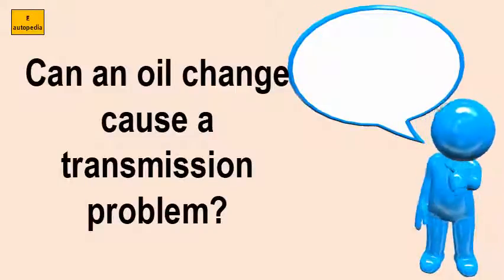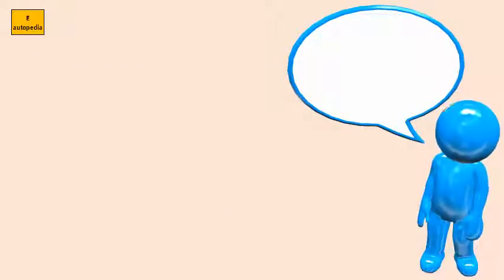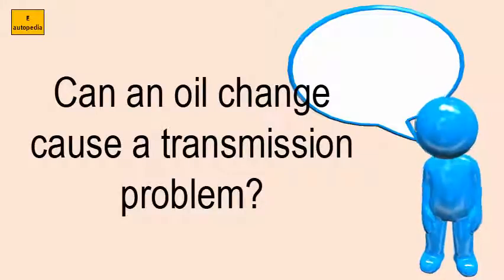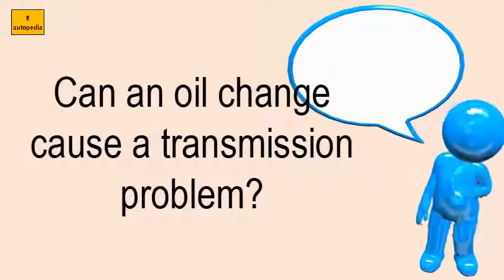Can An Oil Change Cause A Transmission Problem?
DISCOVER Can an oil change cause a transmission problem?

LIST OF RELATED VIDEOS OF Can an oil change cause a transmission problem? IN THIS CHANNEL :
How much would it cost to fix a slipping transmission?
What is a shift shock?
What is automatic with manual mode?
How much does it cost to switch from automatic to manual transmission?
What is the 2 on the gear shift?
Is there a car with both manual and automatic transmission?
What is a slipping transmission?
What does automatic with manual shift mean?
What is the difference between an automatic and semi automatic transmission?